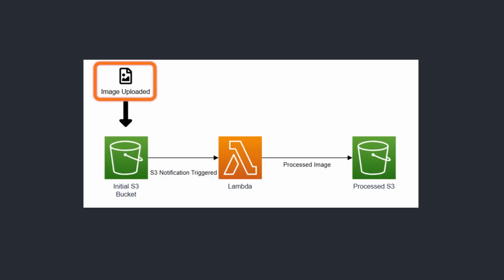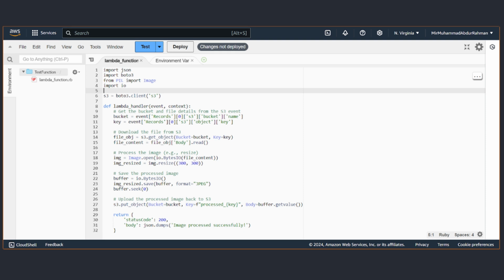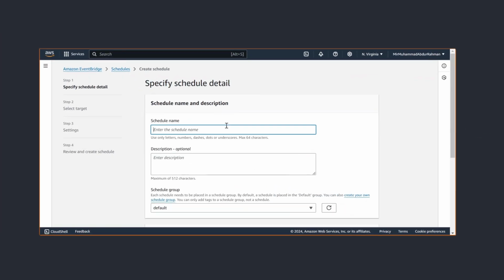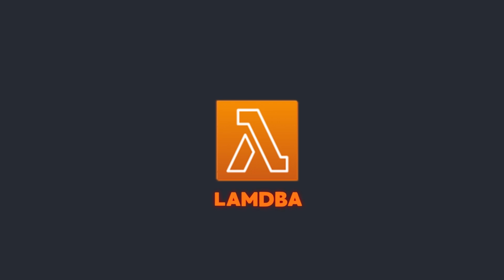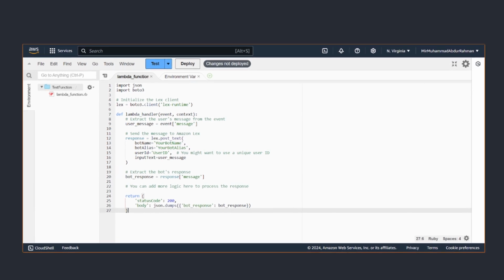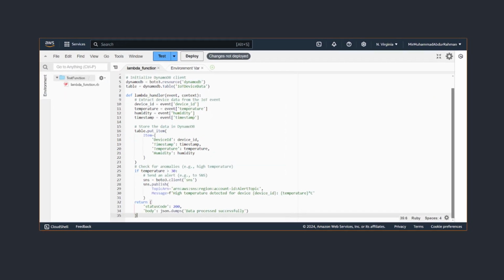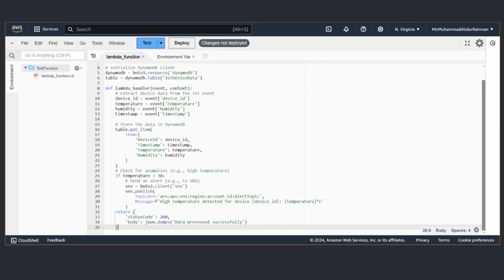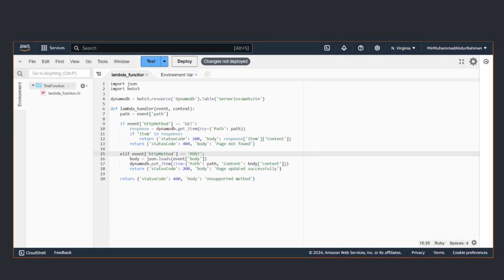5 powerful uses cases for AWS Lambda